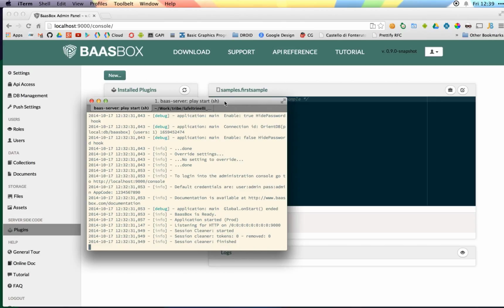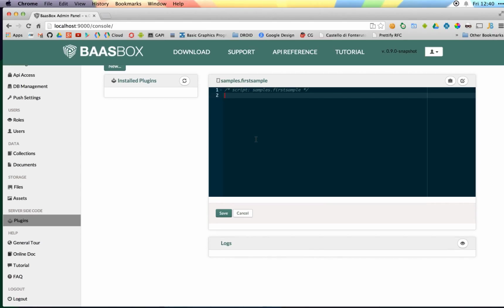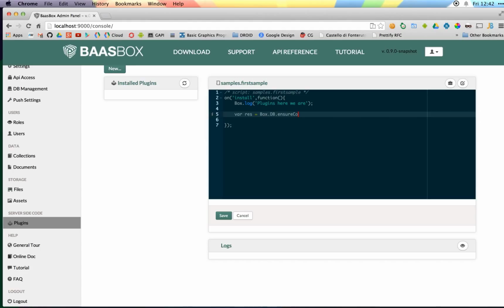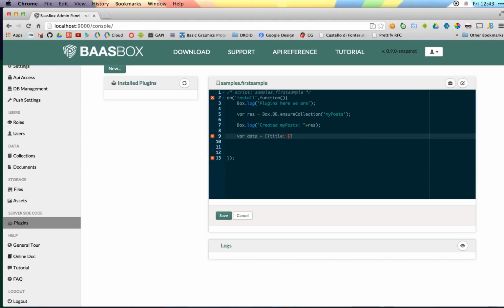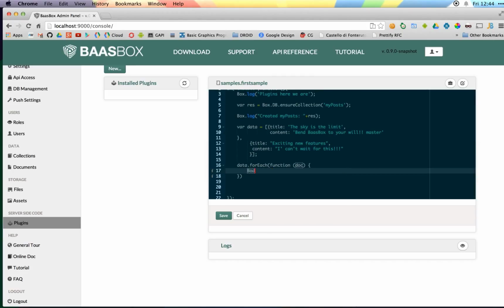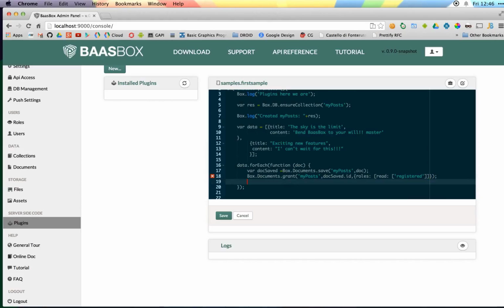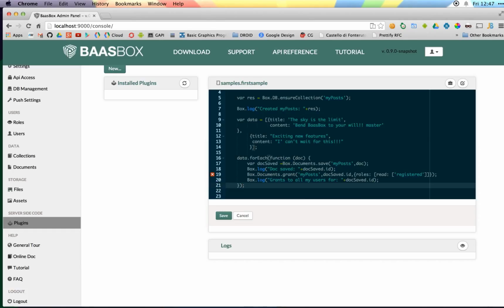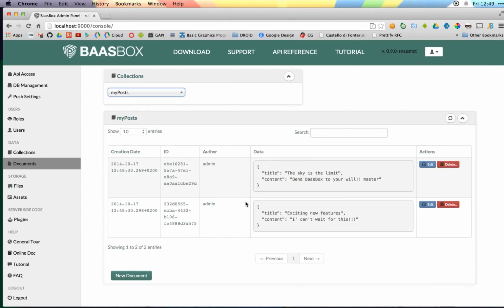BAASBOX TUTORIAL #2 | Birth of a plugin